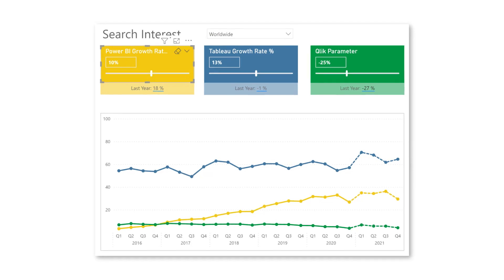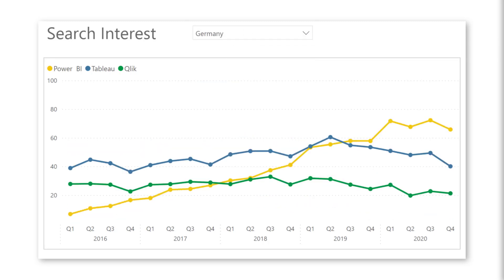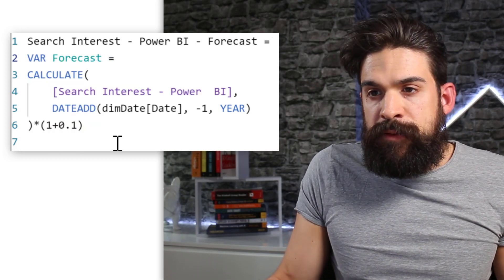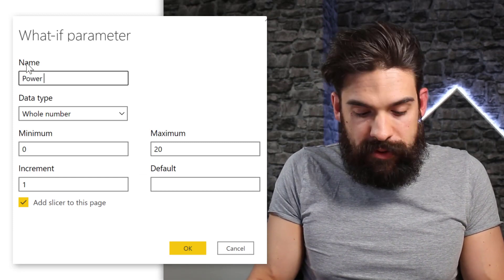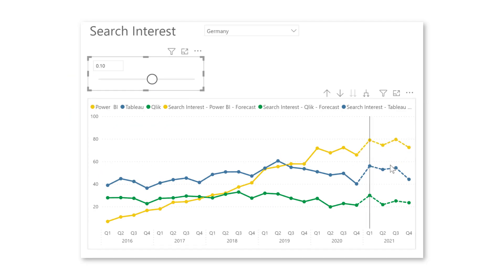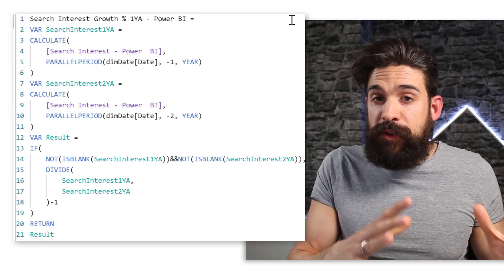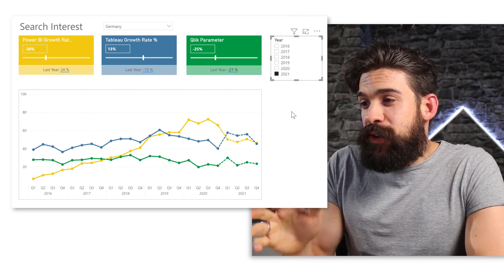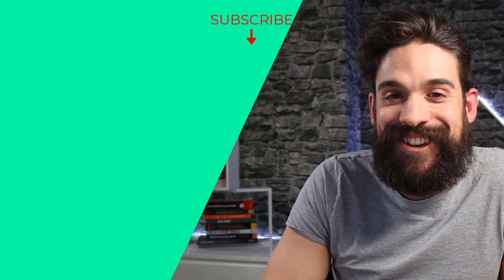WHAT IF PARAMETERS in Power BI I Forecasting Power BI Search Trends in 2021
Learn how to use what if parameters in Power BI to perform what if scenario analysis. In this video I walk you through an example in which I apply what if parameters to a forecast for Power BI search trends. You will see how Power BI search trends compare to Tableau and Qlik based on data from google trends. Enjoy learning about What If parameters in Power BI!

⏱️ TIMESTAMPS ⏱️
0:00 Intro
0:43 Example for what if parameters - Power BI Search Trends
2:43 Creating a forecast and showing it in a line chart
5:48 Creating what if parameters
7:28 Using what if parameters in measures
8:30 UX of what if parameter slicers
9:18 Creating reference points for what if parameters
11:44 Forecasting Power BI Search Trend for 2021 using what if parameters
12:40 End